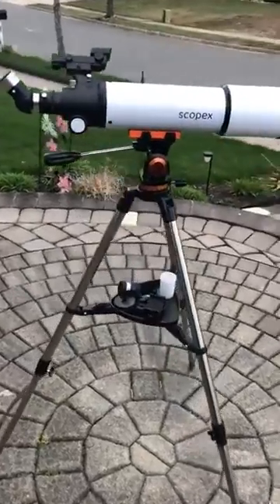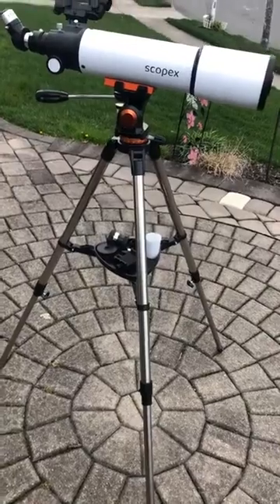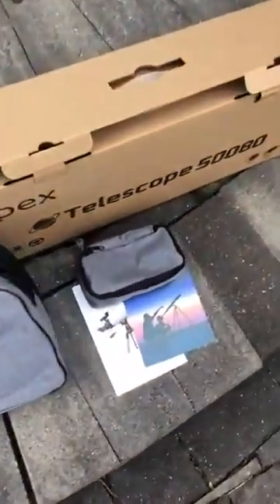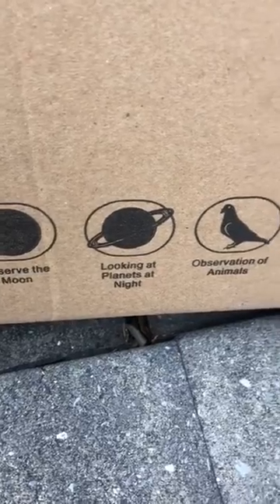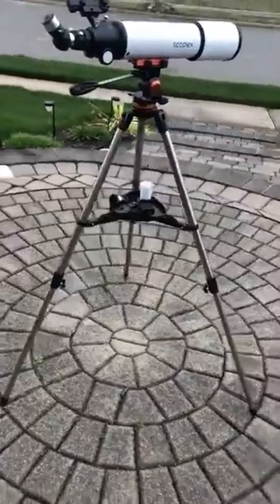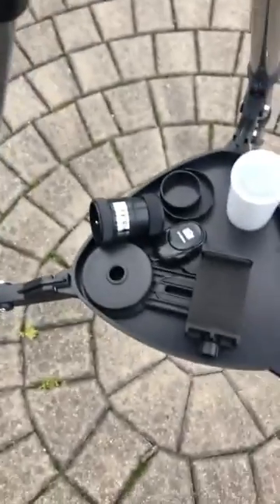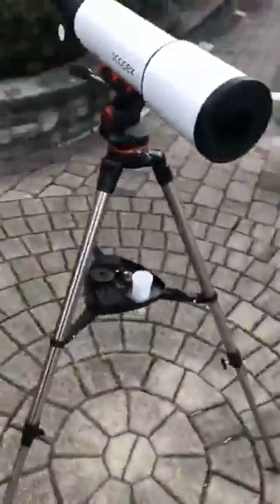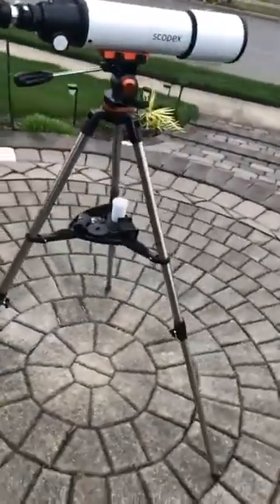Scopex 80mm Telescope for Adults Astronomy Review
Telescopes for Adults Astronomy, 80mm Aperture 600mm Refractor Telescope for Kids & Beginners, Compact and Portable Travel Telescopio with Backpack

Telescopes for Adults Astronomy Review: 80mm Aperture 600mm Refractor Telescope

A Stargazing Beginner’s Journey: Finding the Perfect Telescope

The vast expanse of the night sky has always captivated me, but I lacked the proper tools to explore it.  I dreamed of witnessing the wonders of the cosmos, but my attempts with basic binoculars left me wanting more.  The desire to delve deeper into astronomy, to see beyond the naked eye, fueled my search for a telescope that could bring the universe into focus.

Choosing the Right Telescope for Your Needs

Telescopes come in various shapes, sizes, and capabilities, catering to diff